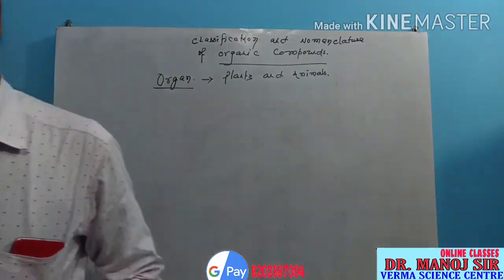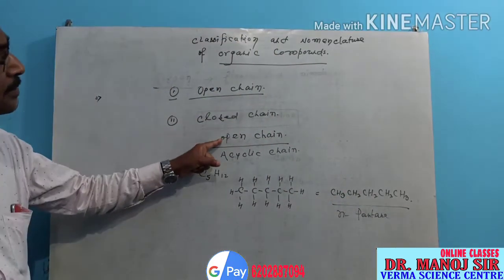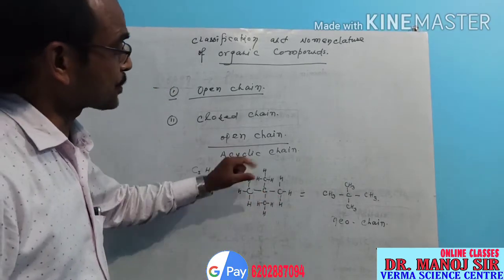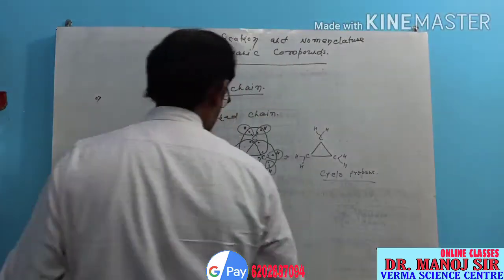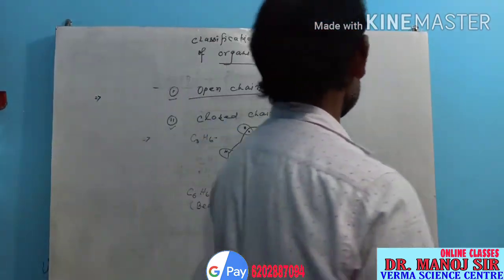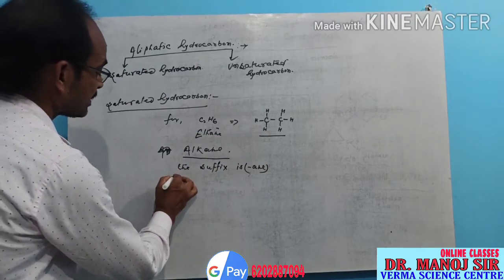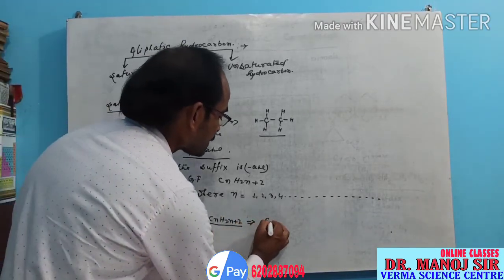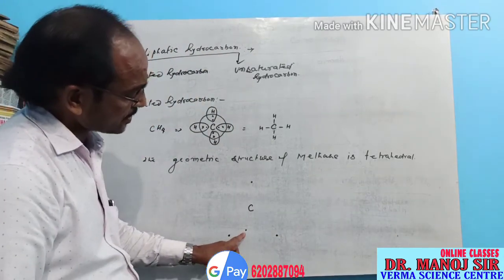CLASSIFICATION AND NOMENCLATURE OF ORGANIC COMPOUND || EXPLAINED BY DR. MANOJ SIR